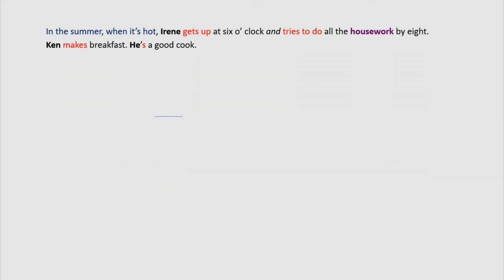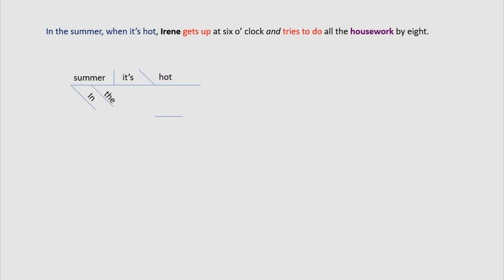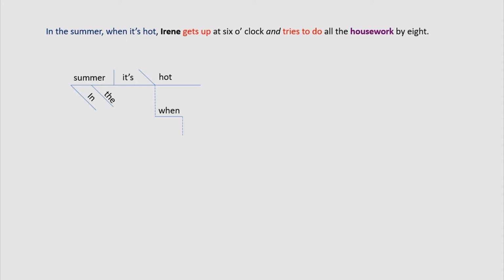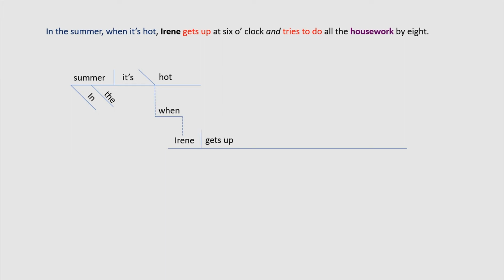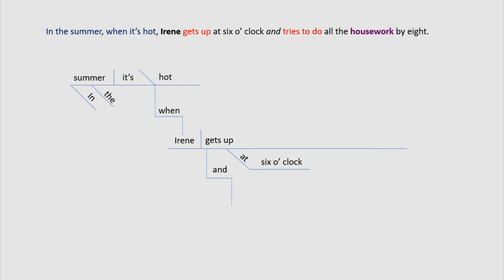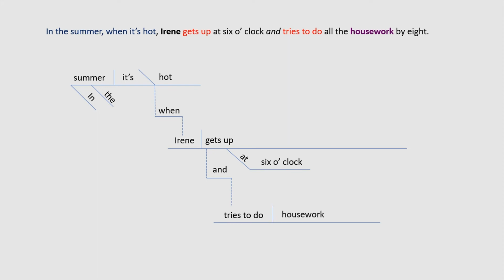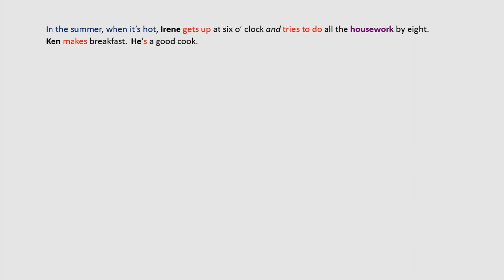Analyzing and Diagraming Sentences (2nd Sentence)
UJAT _DAEA by Rodolfo Andrés Vázquez Peralta_2nd Partial Test.
Morphosintaxis.